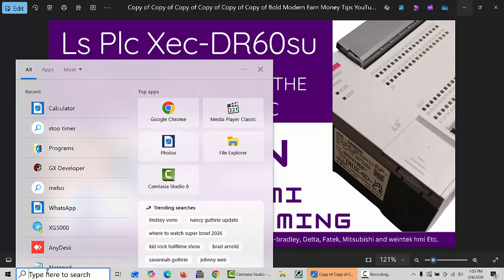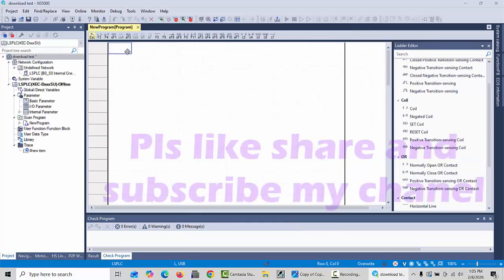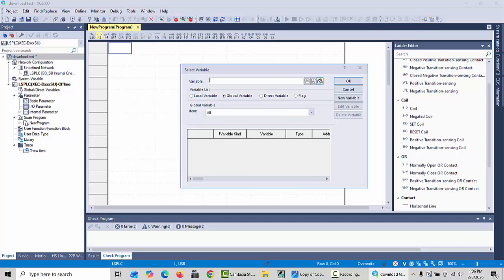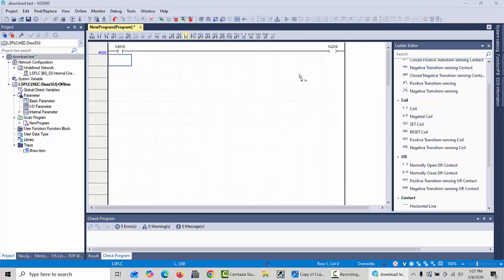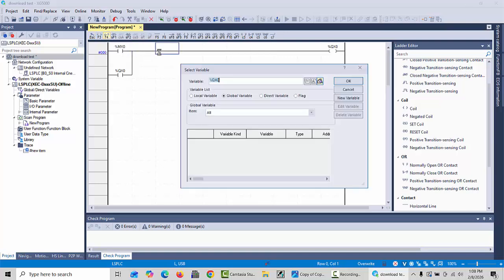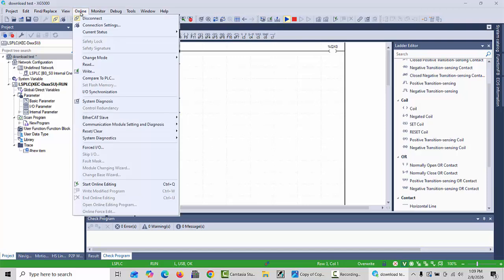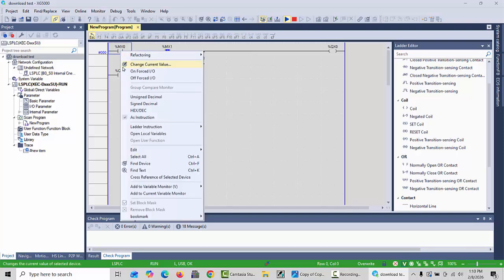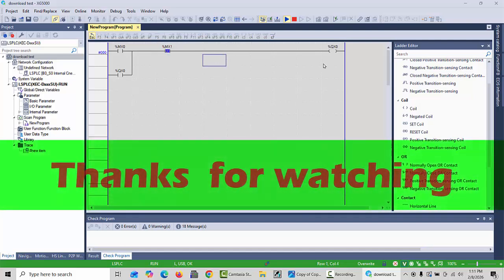LS PLC Programming Guide: Step-by-Step Download to the XEC-DR60SU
Unlock the core skills of industrial automation with this comprehensive guide from Parveen Automations. In this detailed tutorial, we provide a step-by-step walkthrough on how to successfully download your program to an LS Electric (LS Industrial Systems) XEC-DR60SU PLC.

This video is essential for automation engineers, technicians, and students worldwide looking to master the fundamentals of PLC communication and logic transfer. We cover the entire process, from establishing a connection with the PLC using the XG5000 programming software to transferring the ladder logic and verifying a successful download.

Whether you are commissioning a new system or updating an existing one, this guide will provide the clarity and practical steps you need to work confidently with LS PLCs.

Actions performed on a live industrial PLC can cause immediate and unexpected machine movement, leading to equipment damage or severe injury. Always ensure the machine is in a safe, de-energized state or properly locked-out before downloading a new program. All work on industrial control panels should be performed by qualified personnel.